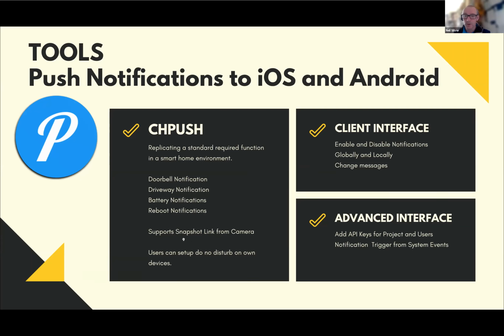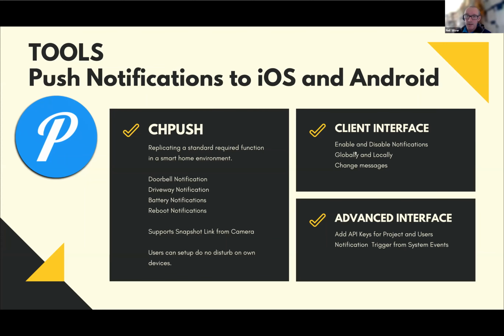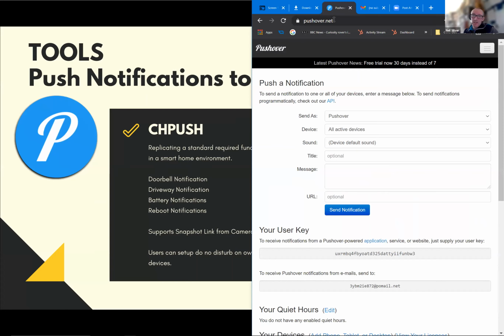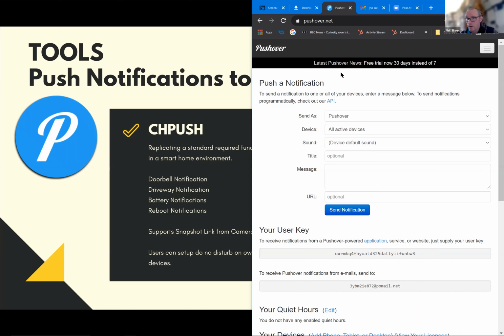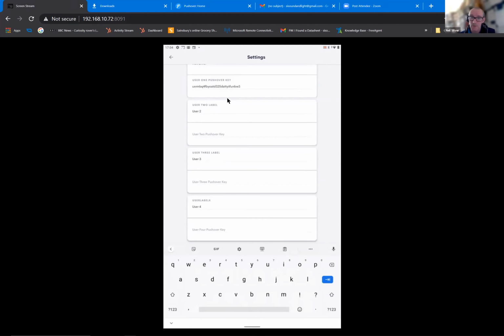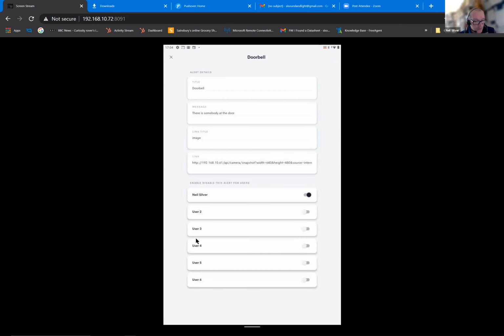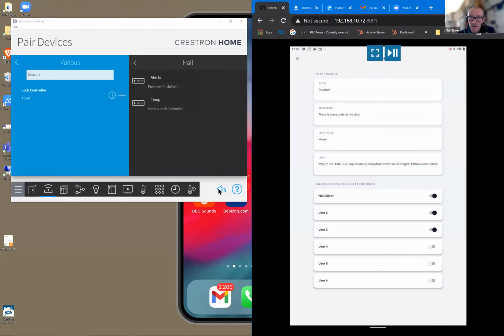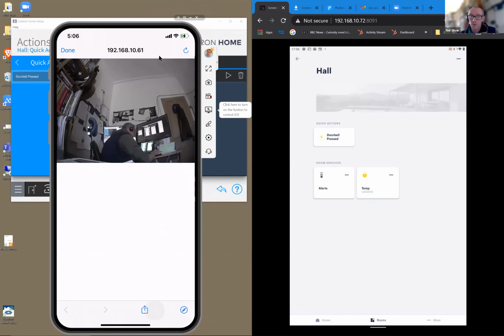PUSH Notifications Crestron Home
This video shows the setup of our pushover driver for crestron home.